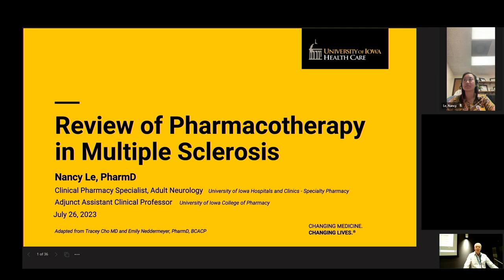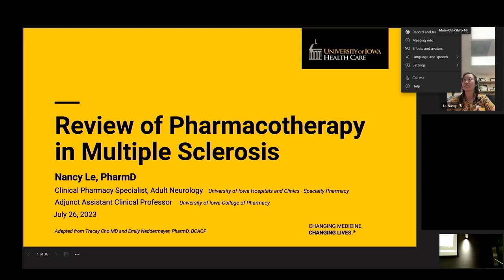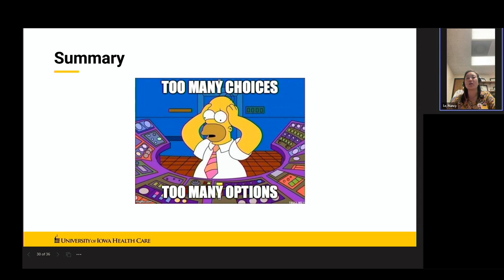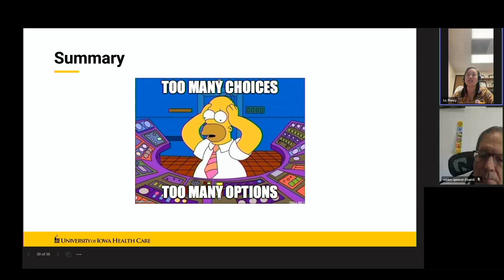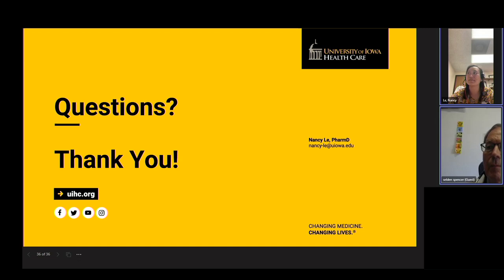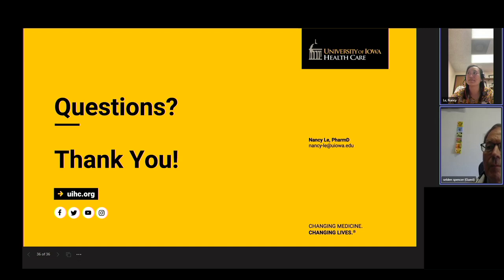Review of Pharmacotherapy in Multiple Sclerosis 7/26/23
Nancy Le, PharmD
Clinical Pharmacy Specialist, Adult Neurology
Adjunct Assistant Clinical Professor, U of I College of Pharmacy
University of Iowa Hospitals and Clinics- Specialty Pharmacy